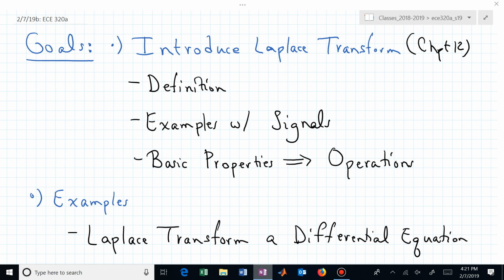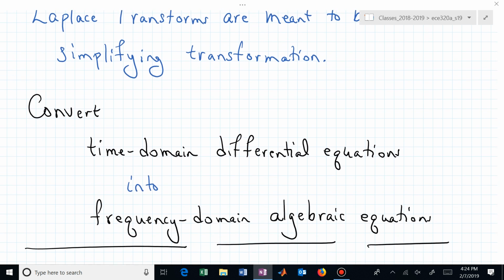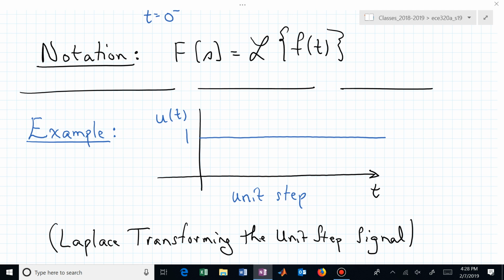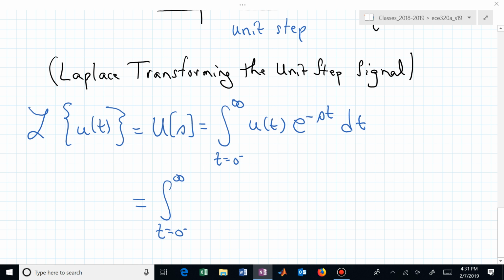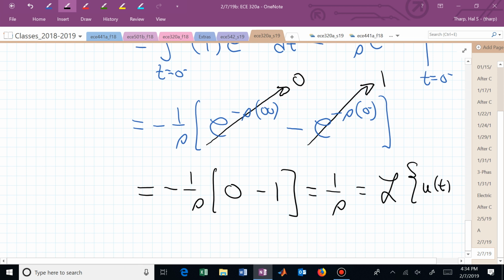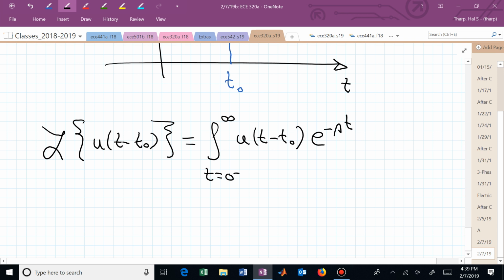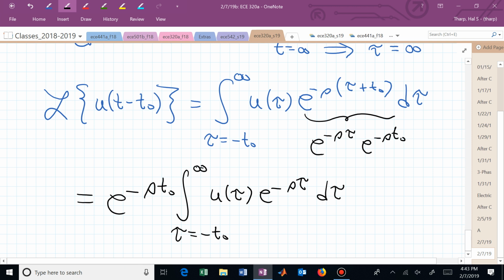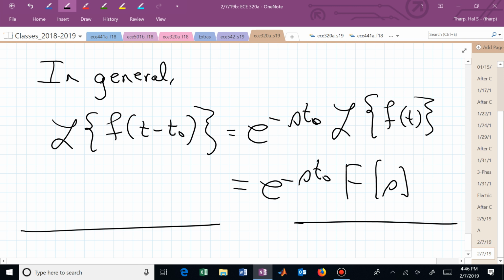ece320a_02_07_2019b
Video 3.1: Introduction to the Laplace Transform.